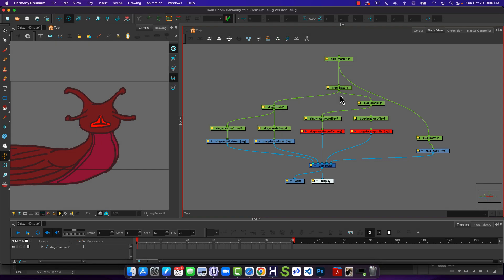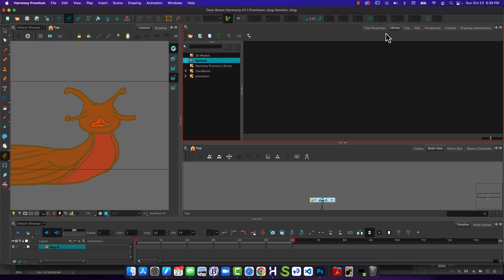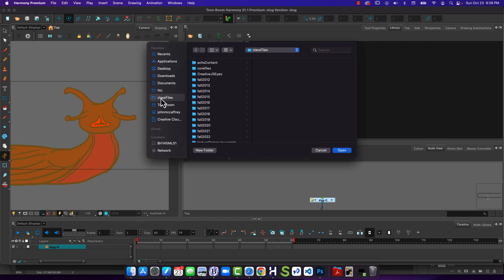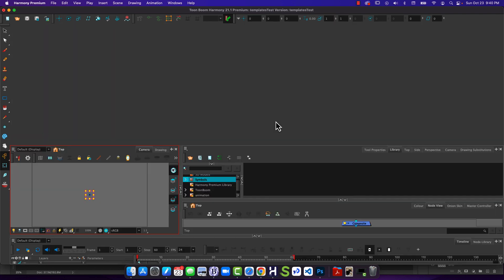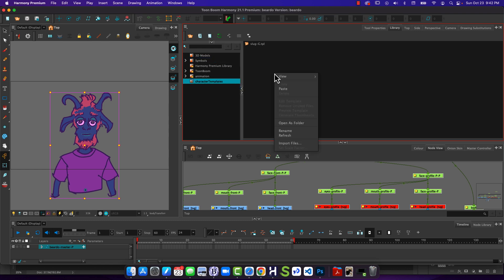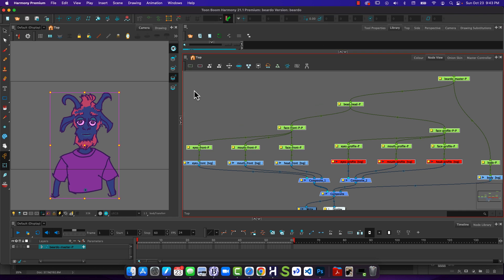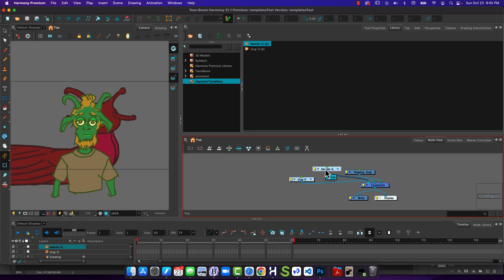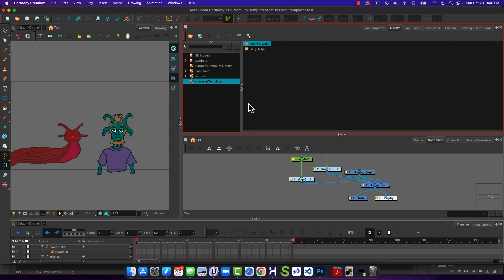Creating Character Templates in Harmony Premium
Creating templates allows you to reuse a character or element between scenes in Toon Boom Harmony.